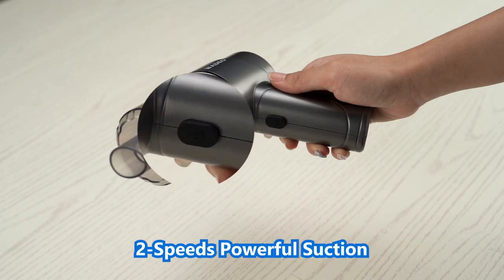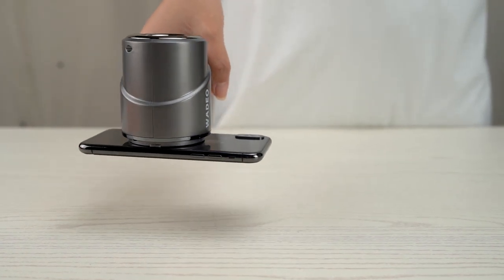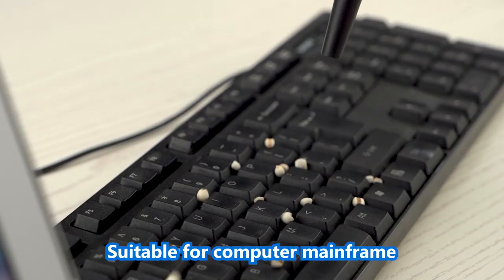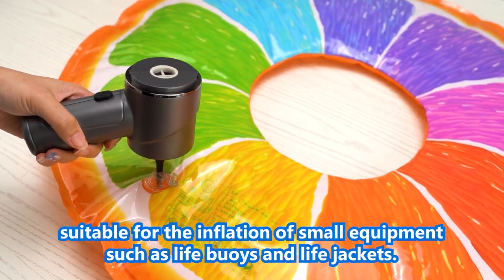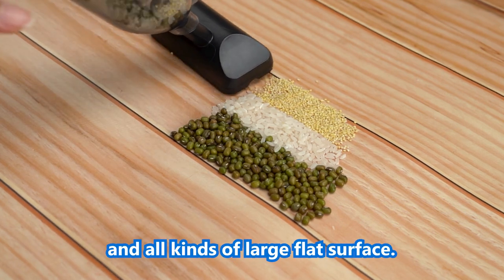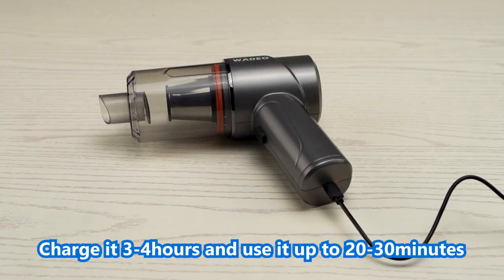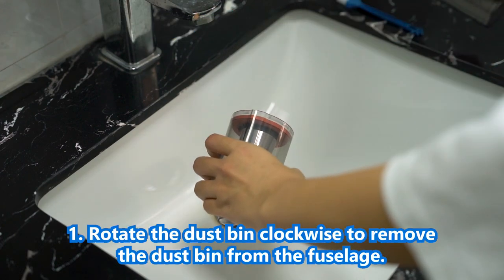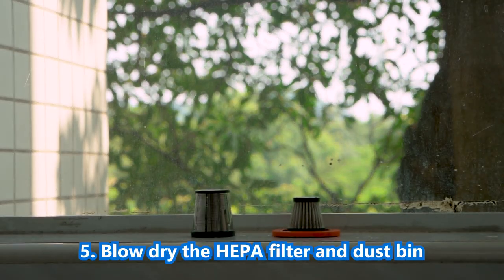Best Car Vacuum Cleaner High Power on Amazon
This is my Unboxing & Review for the WADEO Car Vacuum Cleaner High Power.

 🎁【Powerful 15000PA Suction】Cordless vacuum with brushless motor is made of high-quality aviation alloy. It features a double-turbine blade structure with a speed of up to 35500 r/min, providing a powerful suction of 15000PA, which very easy to clean stains, both large and small areas. The light and small size is easy to use even for children.
 🎁【Vacuum, Blow, and Pump in 1】WADEO Car vacuum cleaner with Brushless Motor, making vacuuming, blowing, and extracting equally powerful! Handheld vacuum cordless equipped with a brush and nozzle to help clean crumb or dust or pet hair in crevices easily. It has 2 levels of 12000PA and 15000PA that could works as a BBQ fan and tire inflator. Buy the cordless vacuum cleaner now and explore many uses; it's an ideal accessory for your car, home, or office.
🎁【Type-C Data Cable & Long Battery Life】WADEO Mini vacuum cleaner has a built-in 4000mAh battery that passes charging cycle tests to ensure safety during use. Car vacuum cordless rechargeable takes 3-4 hours to charge and provides 20-25 minutes of use to meet your cleaning needs. The 7.4V voltage and Type-C charging cable allow charging car vacuum in your car or anywhere else.
 🎁【Lightweight & Washable HEPA Filters】This car vacuum weighs only 0.84 pounds, lighter than a bottle of Fanta, allowing you to clean without getting tired.Portable car vacuum with 0.5L large-capacity dustbin requires less dumping, and the reusable HEPA filter is washable and air-dried. Efficient cleaning leads to an elegant life. Buy handheld vacuum now and enjoy it immediately.
 🎁【5 Attachments To Choose】Suction nozzle suitable for door, seat, cabinet corner, drawer and ashtray; Brush has double functions of suction and wiping, which suitable for dust cleaning on the surface of cushion, pad, keyboard and air conditioner outlet; Blowing port install behind of handheld vacuum suitable for computer mainframe, keyboard, camera lens dust blow; Floor brush install at the front of handheld vacuum suitable for dust cleaning of floor, trunk, mattress, sofa and all kinds of large flat surface.